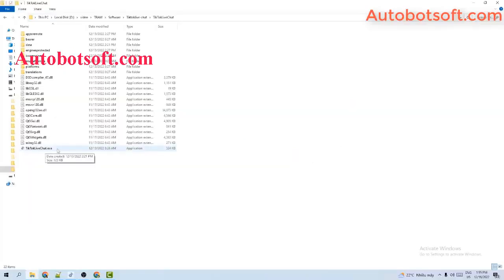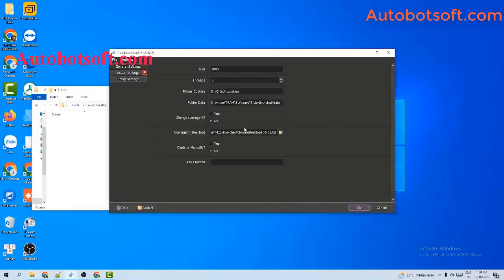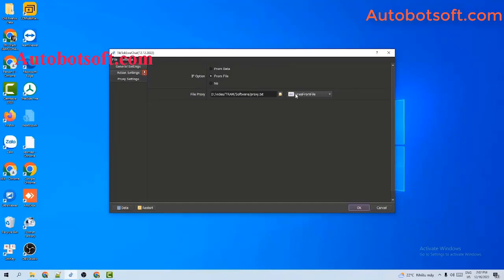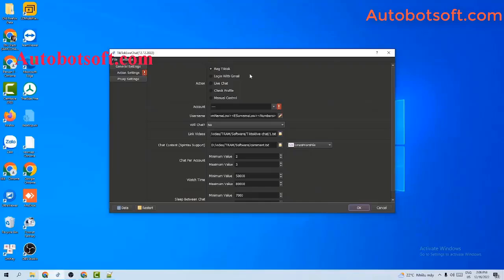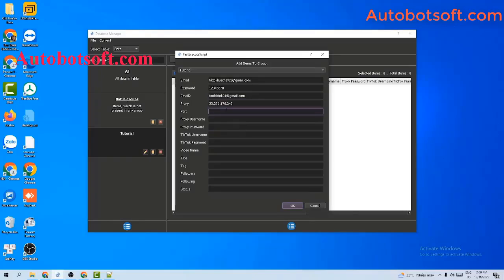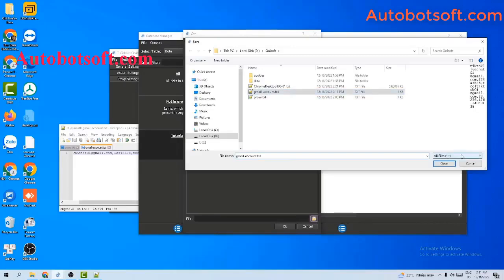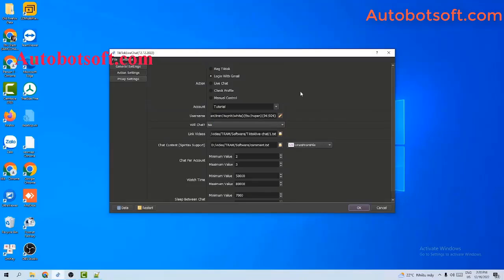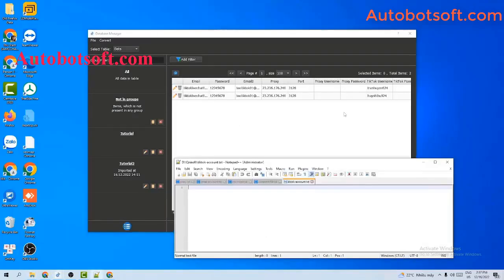Part 1 - Tiktok live chat bot - Auto comment on live videos - Auto Boost TikTok Live Views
Outstanding Features OF TIKTOK LIVE CHAT BOT
Register bulk TikTok accounts automatically
Increase bulk views for TikTok livestream automatically
Auto chat on TikTok livestream
Check profiles of multiple Tiktok accounts
Manually control Tiktok accounts